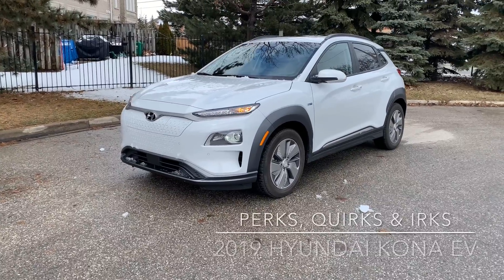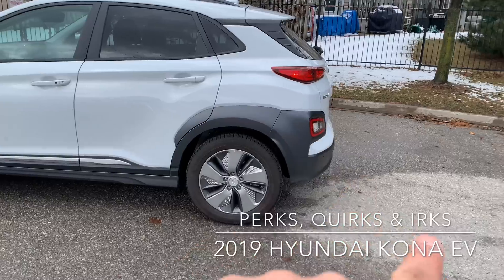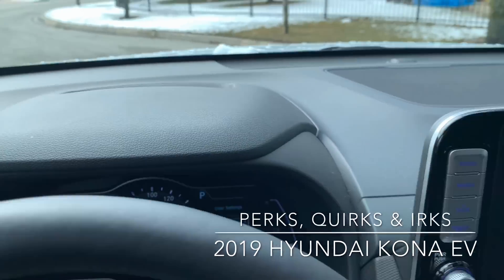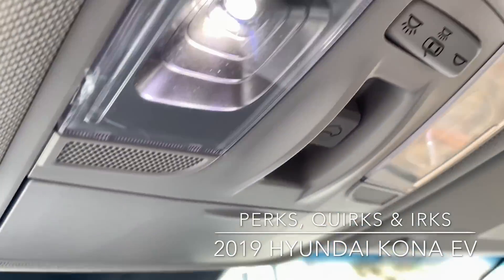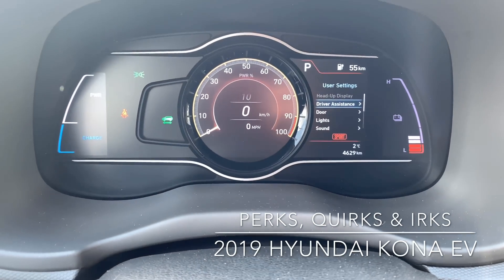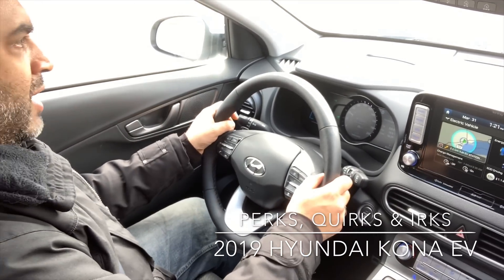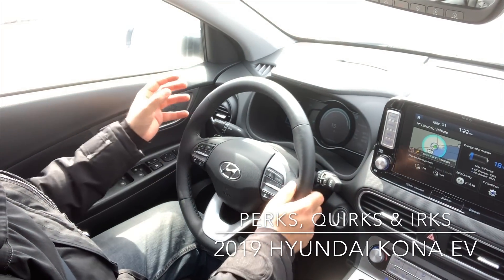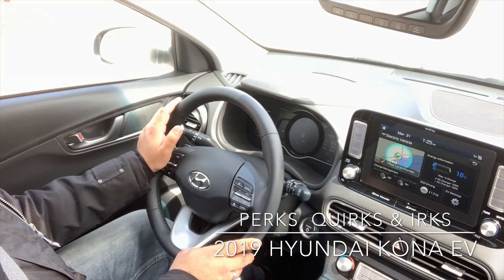Perks, Quirks & Irks of the 2019 Hyundai Kona EV - The game changing EV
415 km of range, 201 horsepower, 290 lb-ft of torque, 64 kWh battery and a mile long list of active safety features make the first-ever Kona EV a hot ticket item.

Range anxiety, be gone!